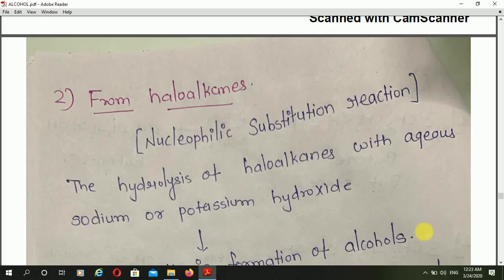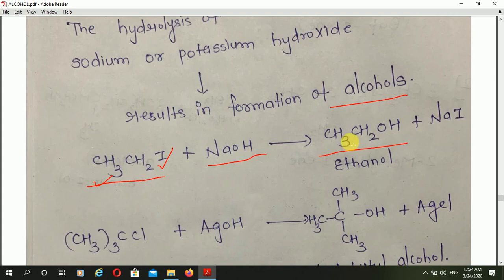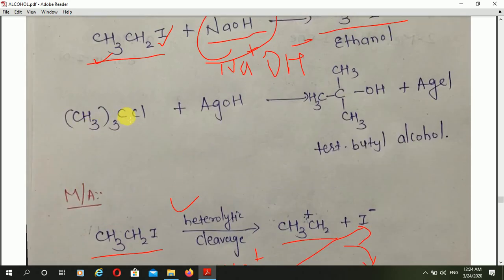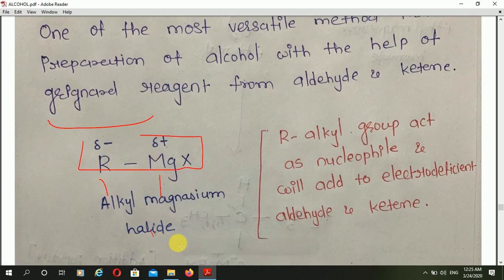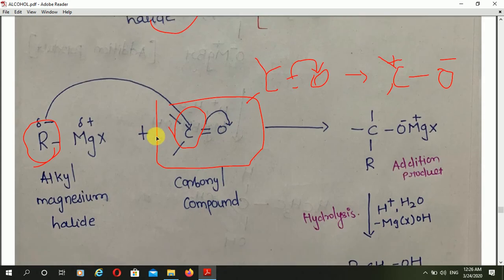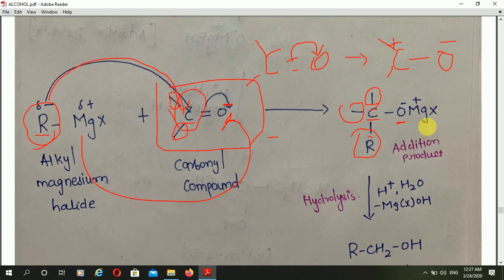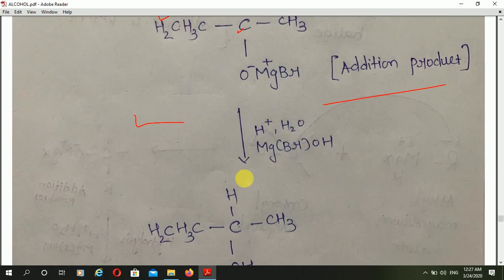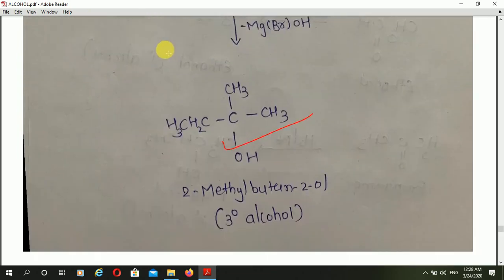Sem 2_Organic Chemistry_Preparation of alcohol (Part -2) (Video-5)_Palmi Modi